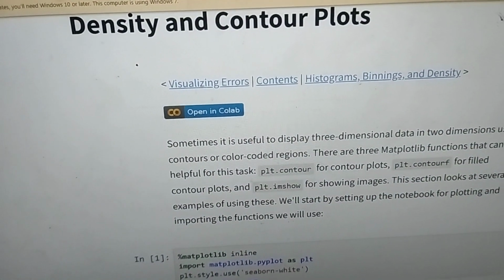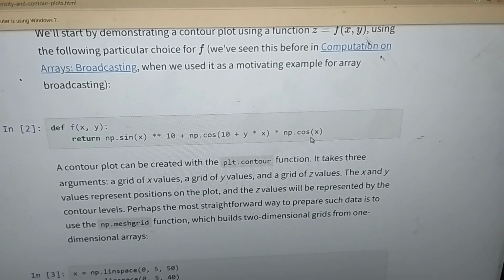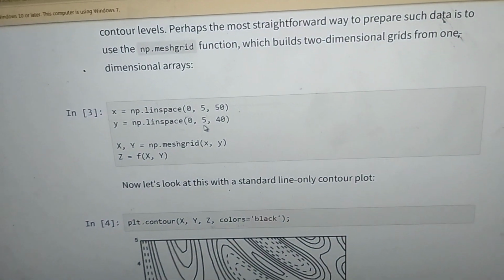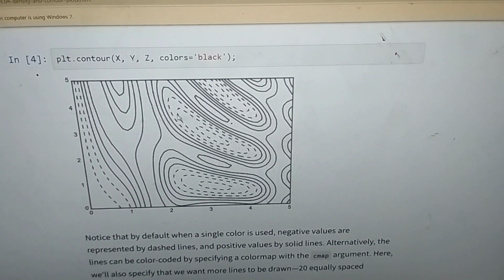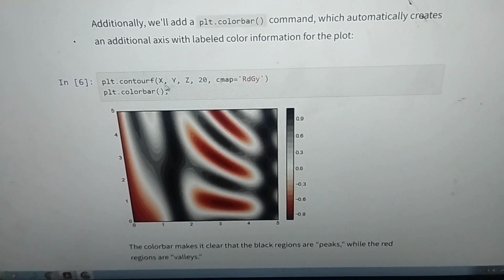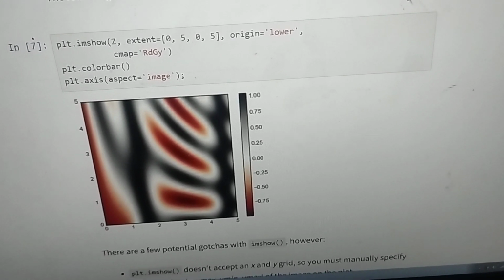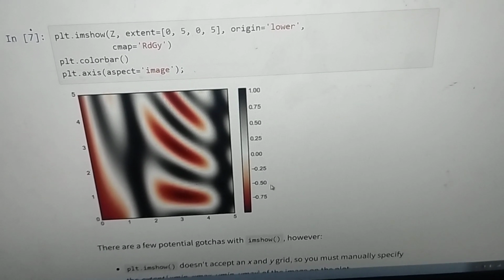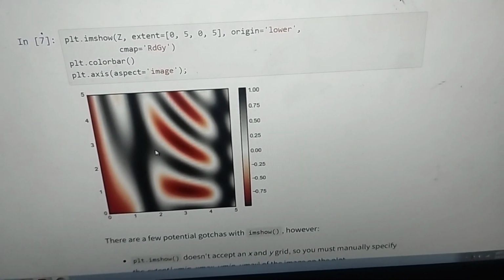Density and contour